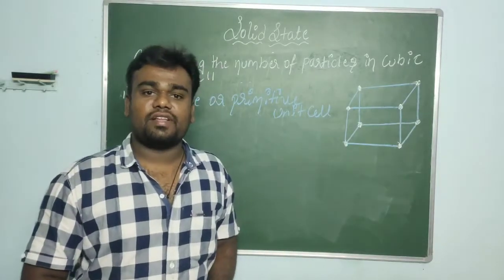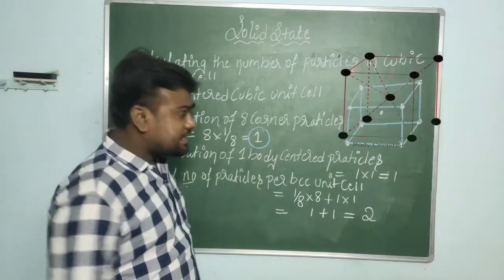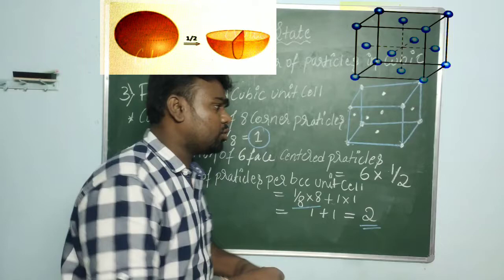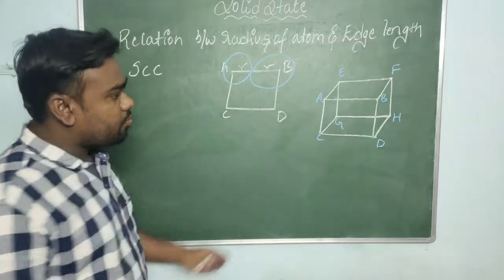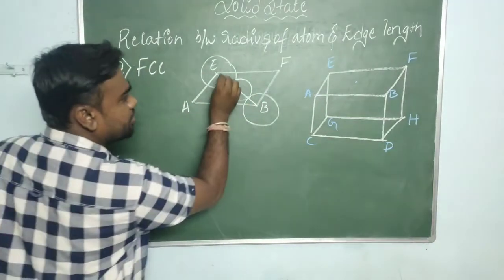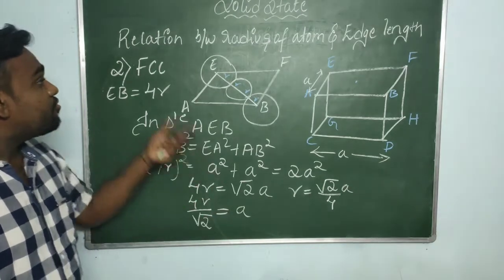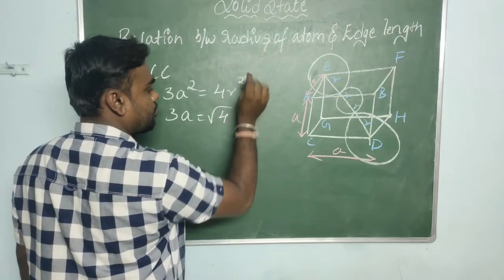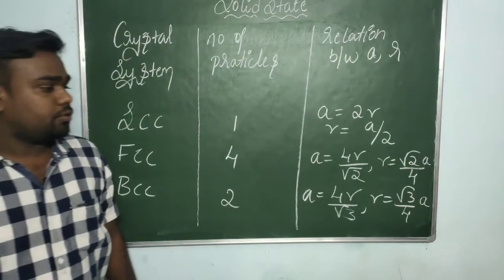Calculating the number of particles in unit cell & relation between radius of atom and edge length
Chemistry is a colourful subject